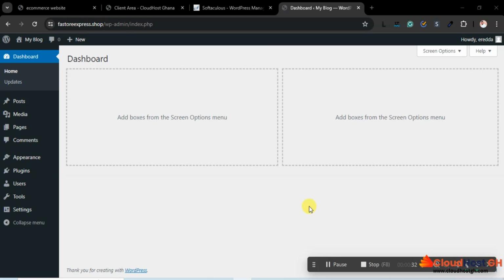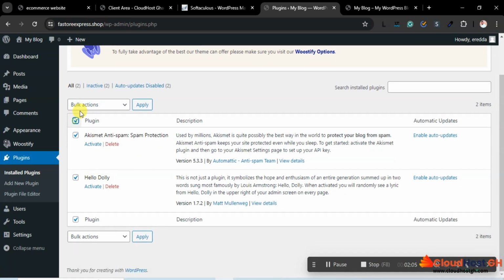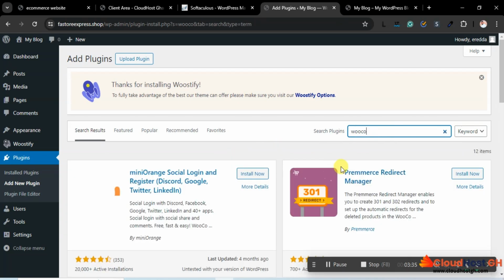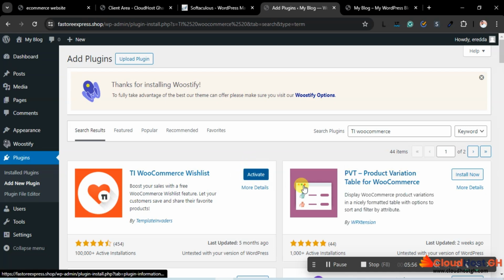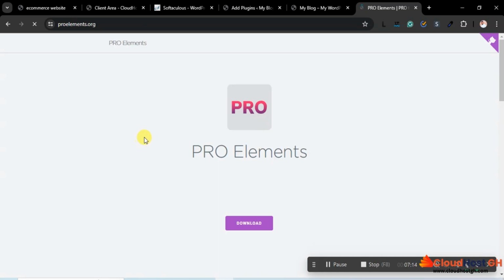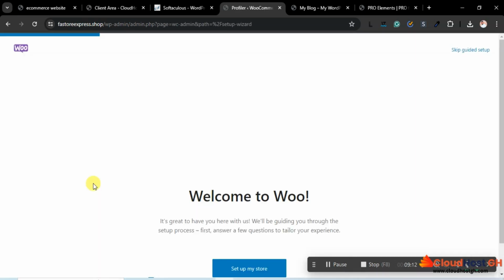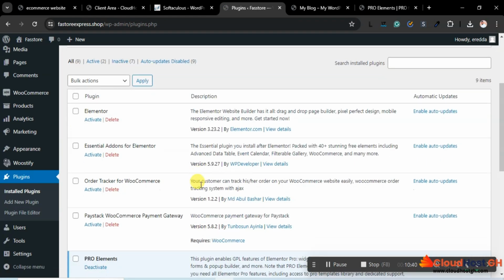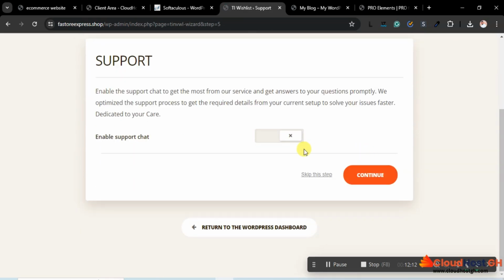How to install WordPress plugins and themes